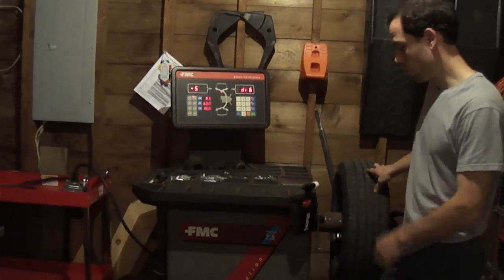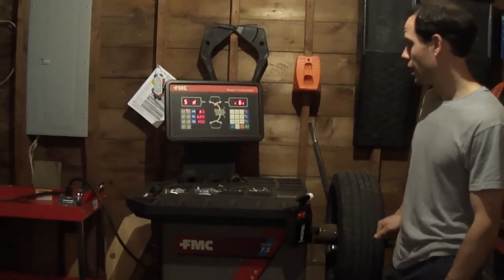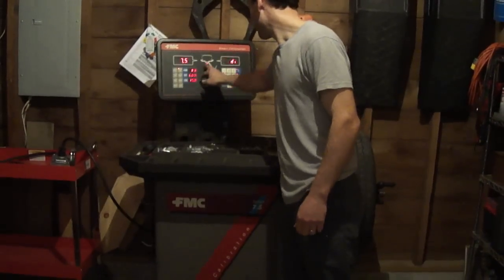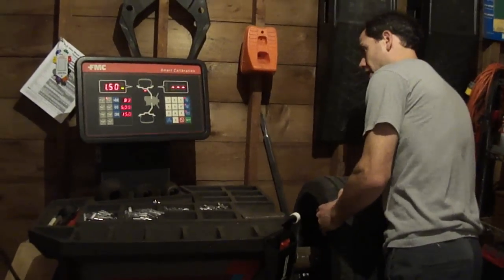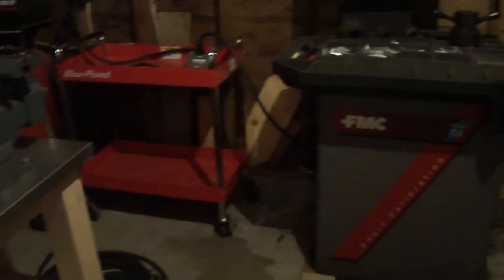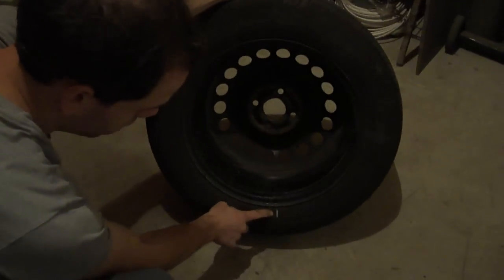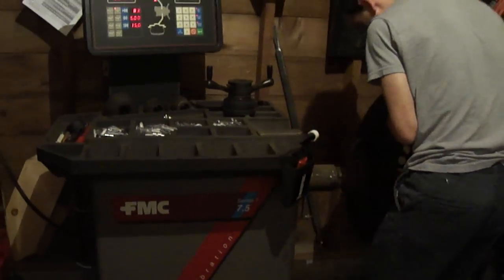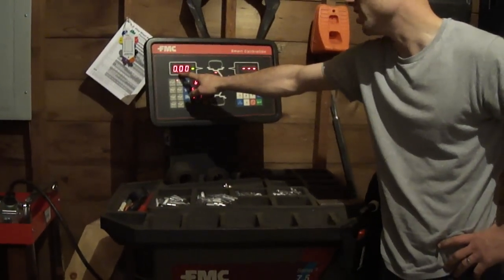Balancing a tire with adhesive wheel weights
Quick demo balancing a tire with adhesive/stic on weights